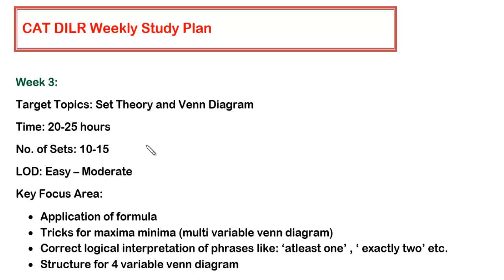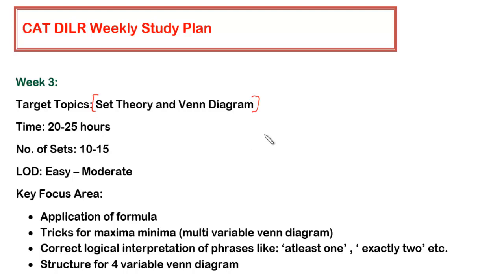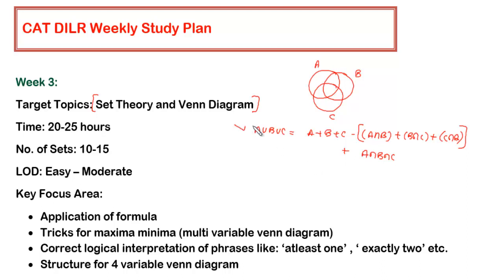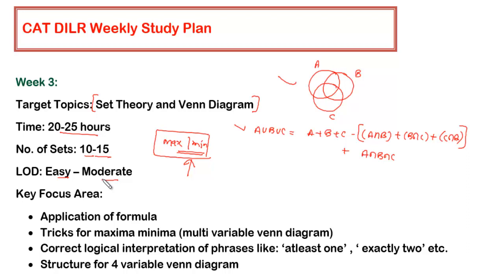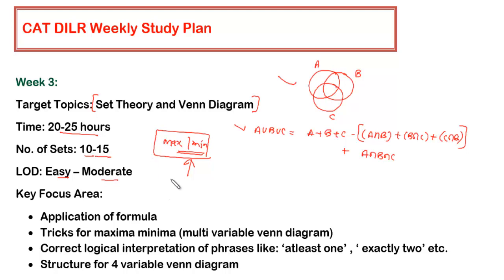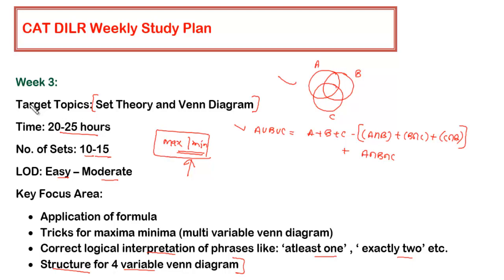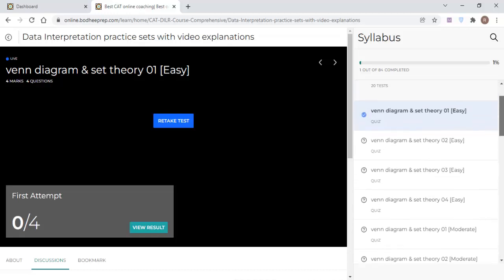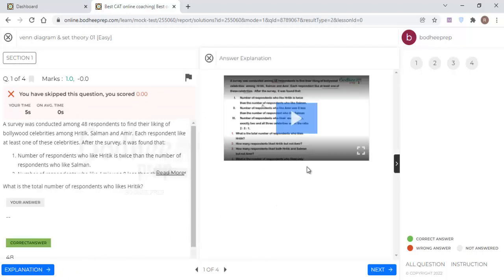CAT DILR (Logical Reasoning and Data Interpretation) study plan- Week 3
There is no prescribed official syllabus for CAT DILR. This makes the preparation for DILR not only difficult but also time consuming because learners don't know where to start from and where to end. Since we provide LRDI courses to CAT aspirants, we thought of coming with study plan that first introduces you to basic LRDI sets and then the moderate and high difficulty ones. The order in which one studies LRDI is very important. If you start with very difficult sets, you are likely to get demotivated. The best way to prepare for this section is to start with the easy types of set first and then move to the more difficult ones.

This video focuses on what a learner should do in the first week of his DILR prep and what kind sets he should solve.

To enroll for our LRDI course or for our comprehensive CAT course, you may